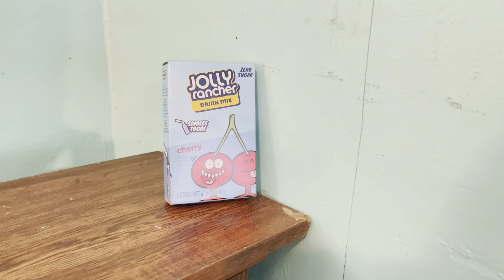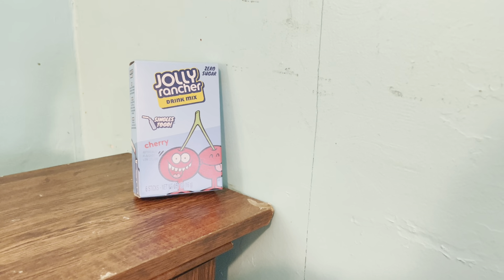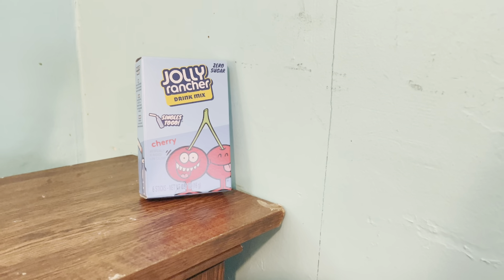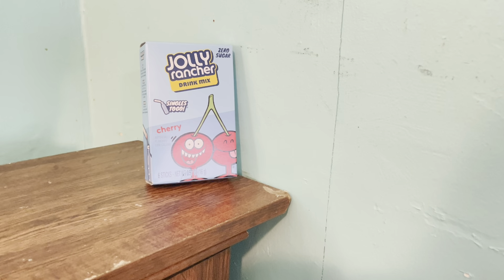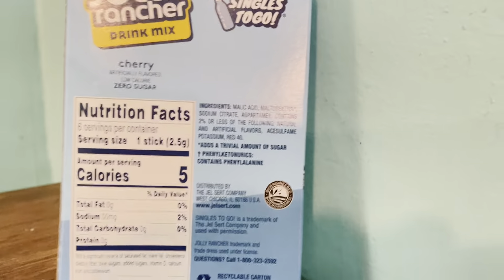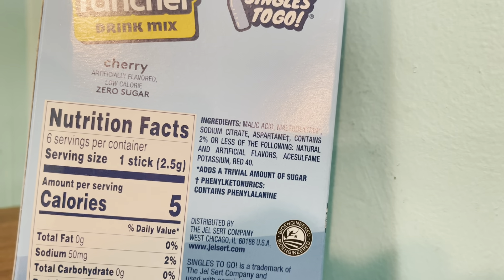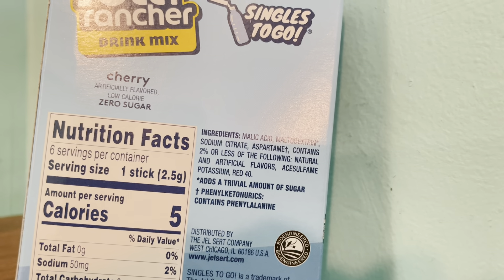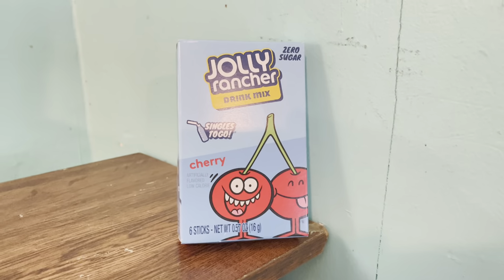✅ Jolly Rancher Jolly Rancher Singles to Go Water Drink Mix, Cherry Flavored Powder Sticks🔴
Jolly Rancher Jolly Rancher Singles to Go Water Drink Mix, Cherry Flavored Powder Sticks, (12 Boxes with 6 Packets Each - 72 Total Servings),, 72 Count () (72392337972)
About this product:

This particular product consists of individual packets of cherry-flavored drink mix powder. Each box contains 6 packets, and with a total of 12 boxes, you will receive a quantity of 72 individual drink mix packets. To prepare a serving, you typically empty one packet into a bottle or glass of water, stir or shake it to dissolve the powder, and enjoy a refreshing cherry-flavored beverage. The Singles to Go packets are designed to provide a convenient and portable way to add flavor to water, allowing you to enjoy a fruity drink wherever you go.